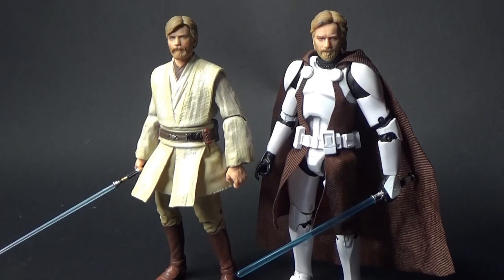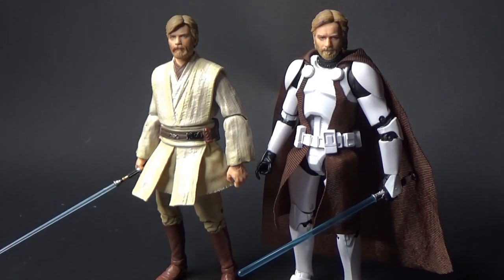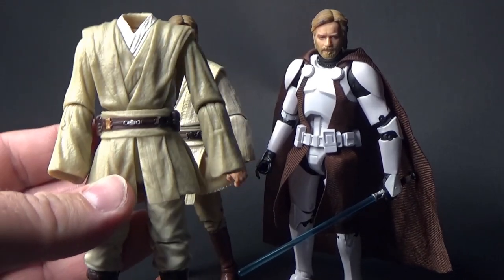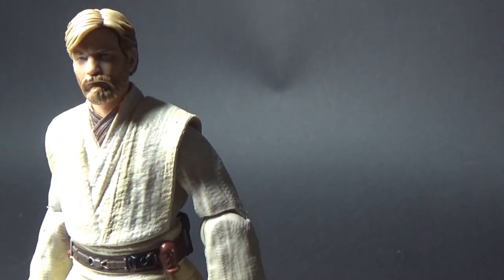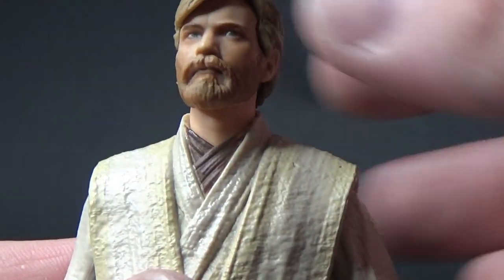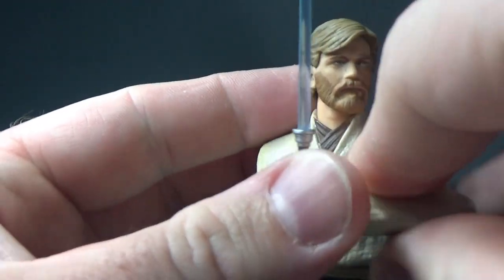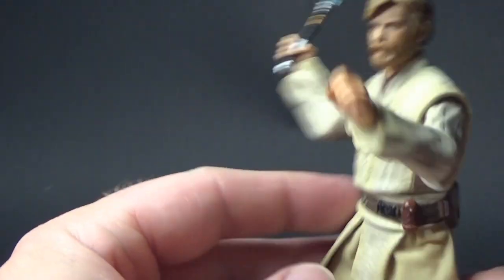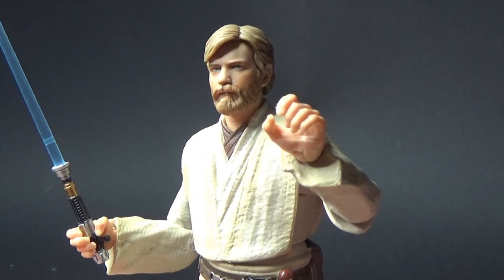CUSTOM BLACK SERIES OBI-WAN KENOBI (REVENGE OF THE SITH)